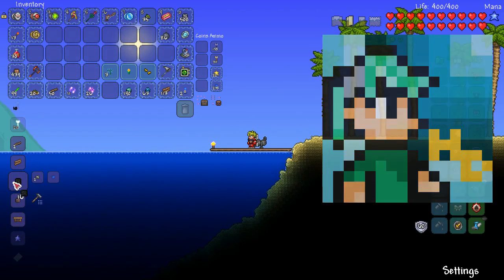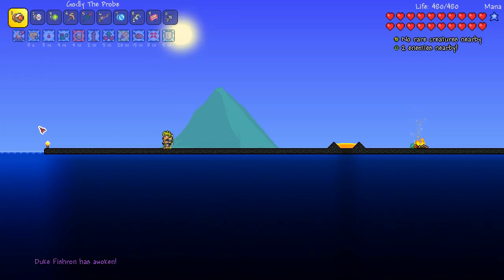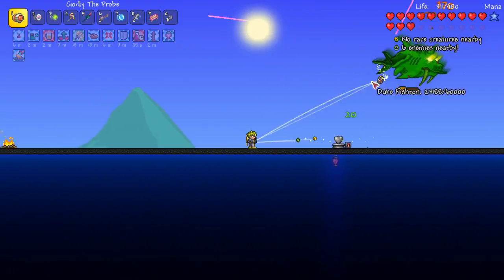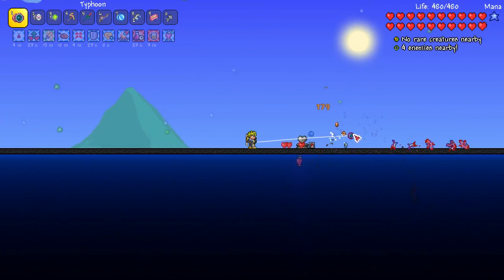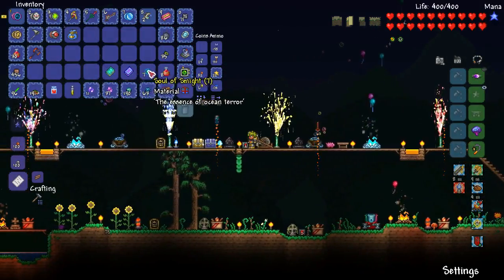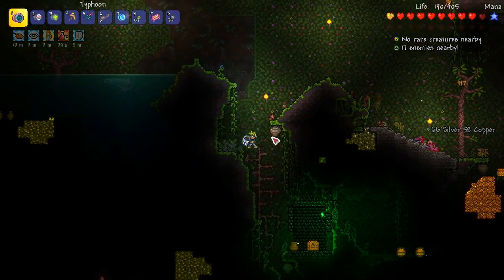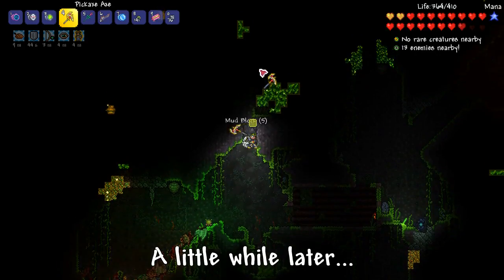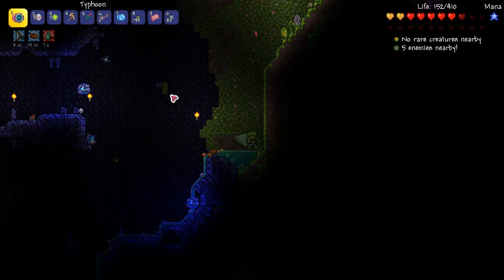Terraria 1.3.2 Expert Modded Yoyo Let's Play Part 15 | Yohan vs Duke Fishron!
Terraria 1.3.2 Expert Modded Yoyo Playthrough! Join Yohan as he embarks on his first Yo-Corps mission to recover the stolen weapons and find a cure for his father Yarin! Will he capture the thief and save Yo-Corps?

HappyCrew Daily Viewer Challenge Question: Should we use our powered up equipment against Plantera or use regular gear?

🍪 Cookie intro by: Axius

tModLoader v0.8.1.2
*you can download these mods through tModLoader!*
The Yoyo Overload Mod v0.2
Yoyo-Expansion v0.0.3.1
Prefixes For Enemies v1.0.13
More Accessories+ v1.3
imkSushi Mod v2.4.0
Quality of Life v1.2.1